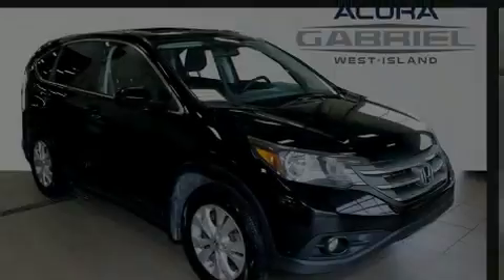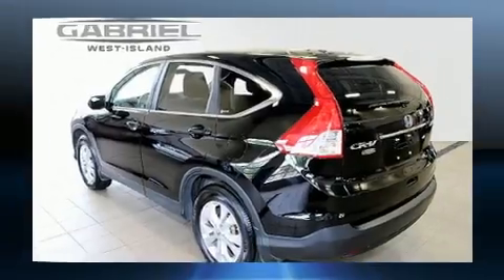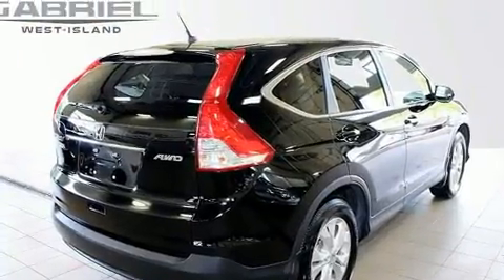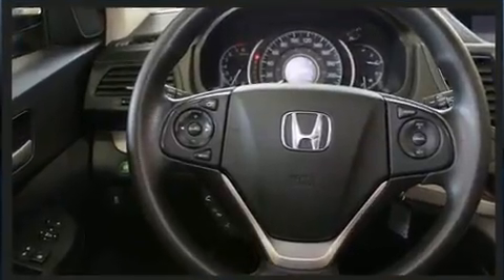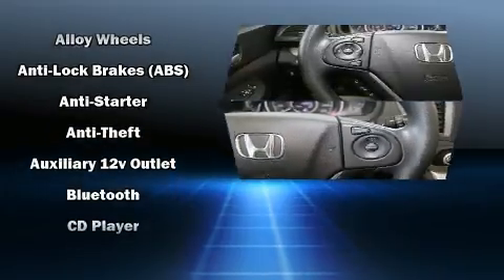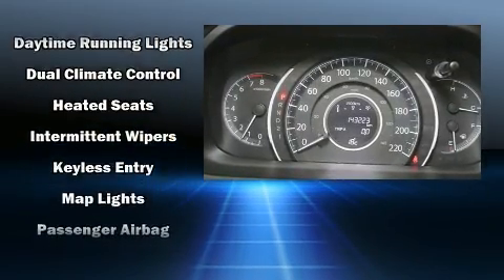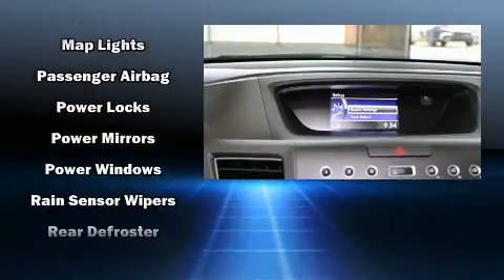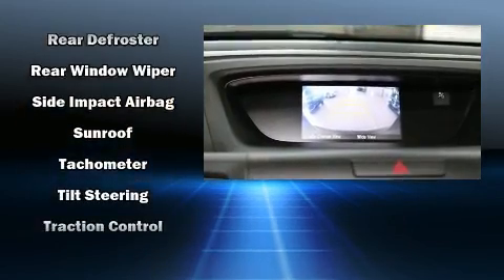2012 Honda CR-V in Dollard-Des Ormeaux, QC H9H 2A6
Discerning drivers will appreciate the 2012 Honda CR-V. Under the hood you'll find a 4 cylinder engine with more than 170 horsepower, and for added security, dynamic Stability Control supplements the drivetrain. Honda infused the interior with top shelf amenities, such as: delay-off headlights, a tachometer, a trip computer, an outside temperature display, power door mirrors and heated door mirrors, remote keyless entry, and the power moon roof opens up the cabin to the natural environment. You and your passengers will enjoy the stereo system, which includes a CD player with MP3 capability, steering wheel mounted audio controls, and 6 speakers, enhancing the audio experience throughout the interior. Honda ensures the safety and security of its passengers with equipment such as: dual front impact airbags with occupant sensing airbag, front side impact airbags, traction control, brake assist, a security system, and 4 wheel disc brakes with ABS. Sophisticated all wheel drive technology maintains a firm grip on the road. We pride ourselves in the quality that we offer on all of our vehicles. Please don't hesitate to give us a call.